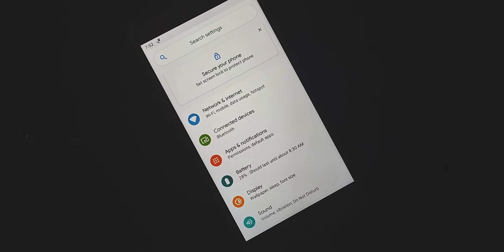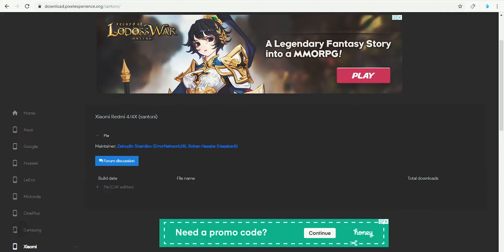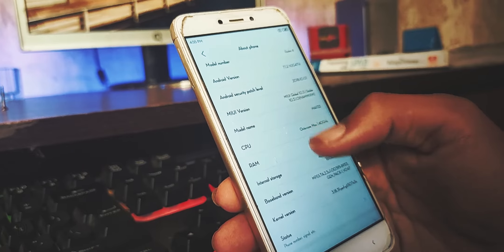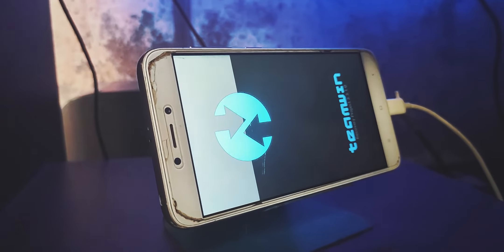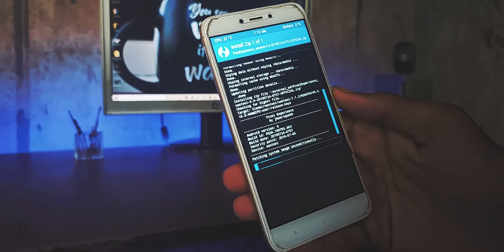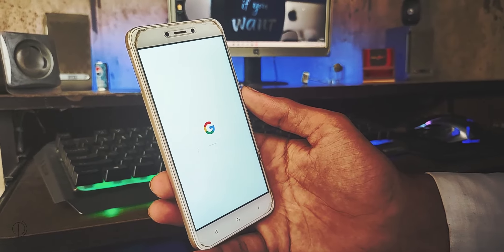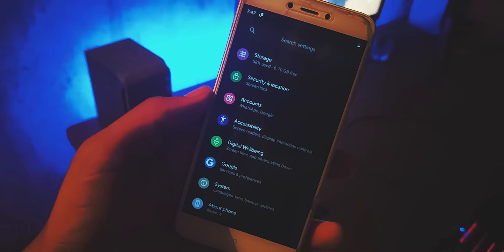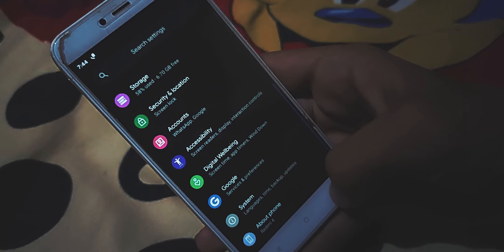Install Android 9 Pie on any Android || Android Q On Any Android Mobile 🔥🔥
Easiest Way to Install Android 9 Pie on any Android || Android Q On Any Android Mobile 🔥🔥

What's Up Guys I'm Dhiman Kamal And Welcome Back To Brand New Video.
Here I Made A Video On How to Install Android 9 Pie on any Android With Easiest way.

If you liked what you saw, feel free to hit the subscribe button and give me a like too it you are feeling spitty.Share This Video to all your friends and family too! :D

Dhiman kamal ©

• J O I N  U S  O N  W H A T S A P P •

2. •  D H I M A N  K A M A L •

3. Dhiman Kamal

• M Y  P C  S P E C I F I C A T I O N S •

Motherboard- Acer H81-M1 -

Ram - Adata 12 GB DDR3 1600mhz -

Graphic Card - Asus 1050ti 4gb -

Power supply - Corsair VS450 450-Watt -

Hard disk - 512gb Samsung -

Solid State drive - Western Digital WDS240G2G0A 120GB SATA (Green) -

Cabinet - I ball

Wi-Fi adapter -TP-Link TL-WN725N 150Mbps Wireless N Nano USB Adapter (Black)

Web Camera - Logitech C310 HD Webcam (Black)

Monitor - Compaq R201 is a 50.8 cm (20 inch) LED Backlit LCD Monitor

Speaker - Intex IT 2600 (Blaster)

Keyboard Mouse - ZEBRONICS Gaming Transformer (Keyboard & Mouse) Combo Set

My Smartphone

Redmi 4 -

Dhiman Kamal is a multi-platform technology Channel. We make videos for everyone, not just for techies. And we post them everywhere.

+-+ Dhiman Kamal ❤️